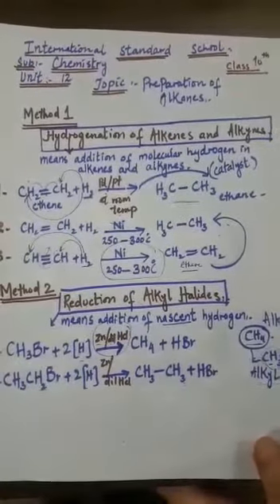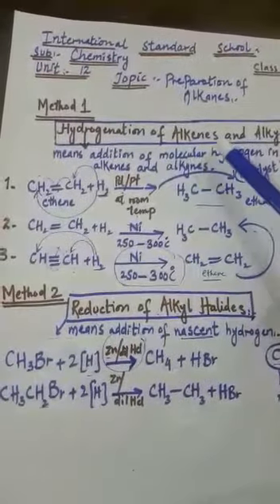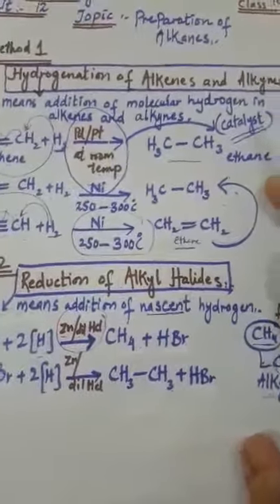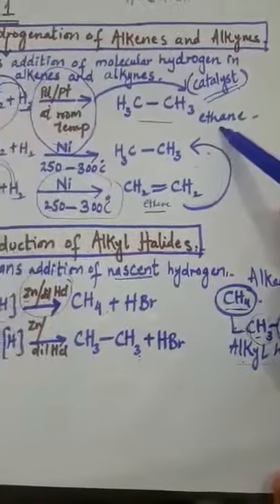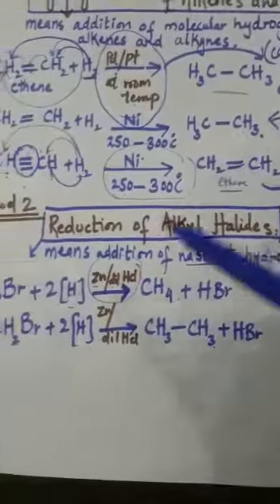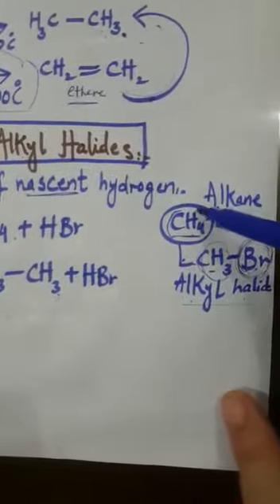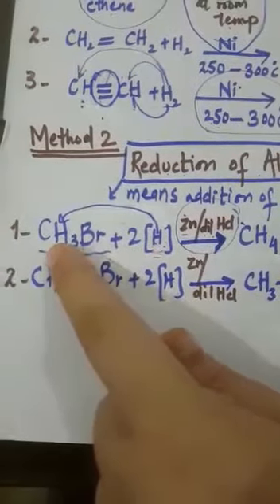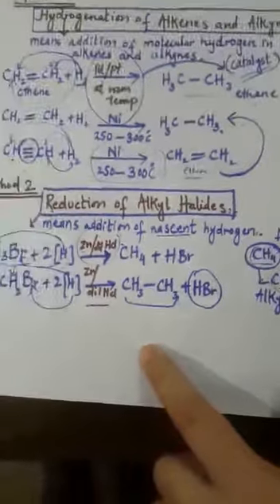Chemistry,Class 10th,Unit#12,Topic Preparation of Alkanes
Video from ijazirshad786